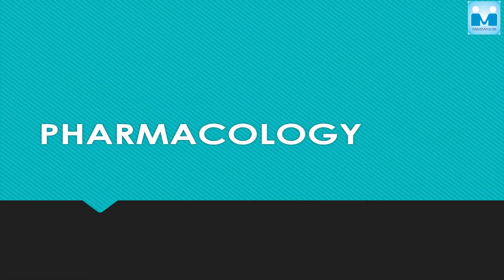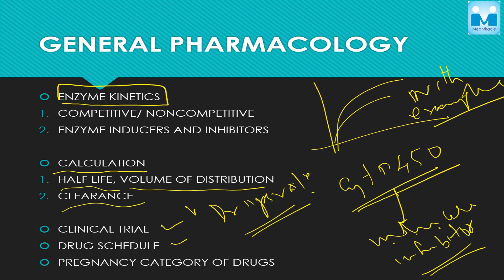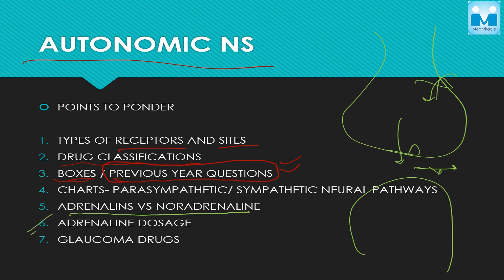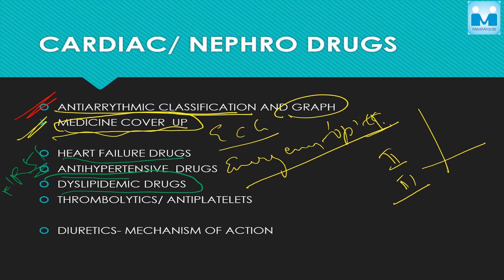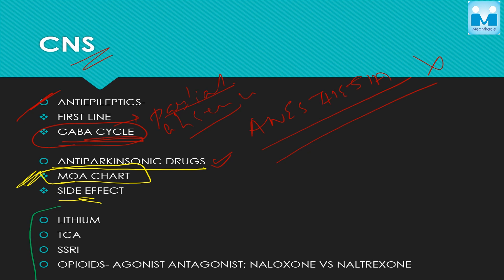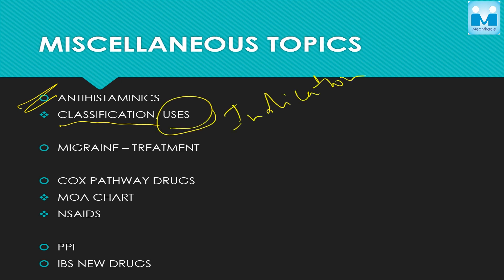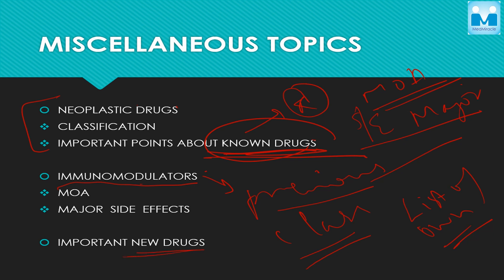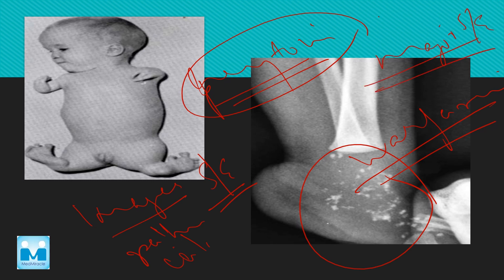Video No:28 - What to read in Pharmacology For AIIMS, PGI, NEET, JIPMER & DNB by Team MedMiracle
Important Topics to read in Pharmacology while preparing for PG Entrance Exams like NEET, PGI, AIIMS, DNB & JIPMER by Team MedMiracle - Dr. Dipin alongwith our Group of Subject Specialists & Toppers.